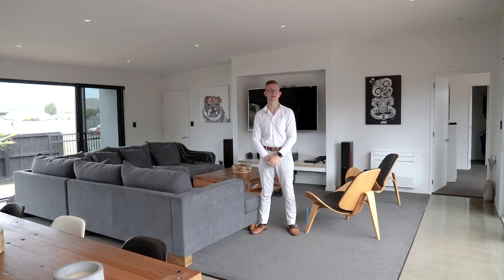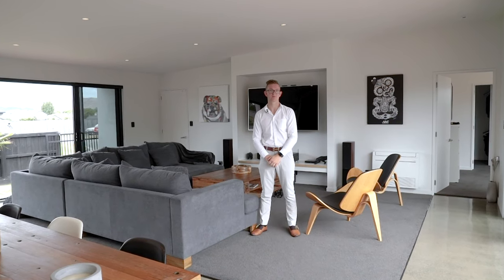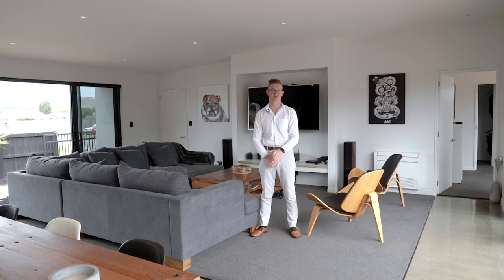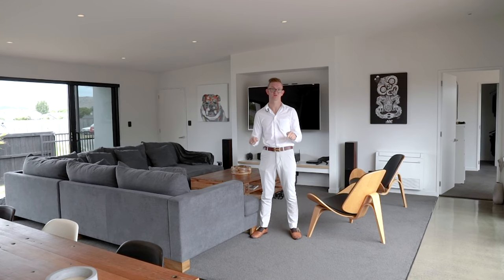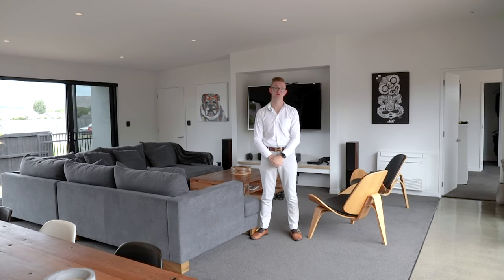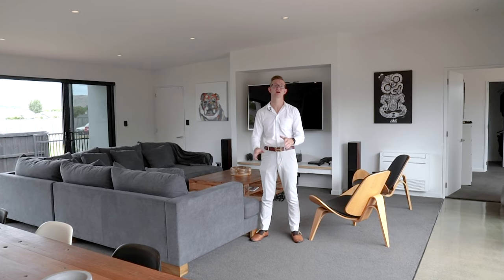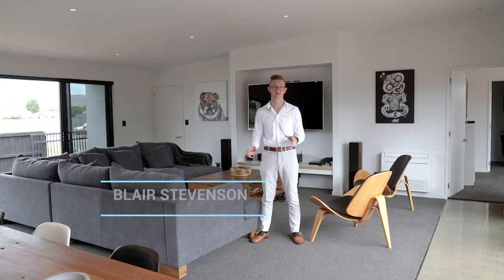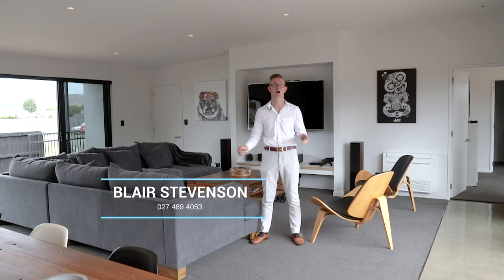10 Munich Place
All the benefits of a near-new build are yours to enjoy in this 2017 single-level where you can walk in and relax into 155 squares of cool contemporary living.
• Open-concept kitchen, dining and lounge with twin sets of stackers connecting to choices of decking
• Views to the Port Hills
• Premium grade Fisher & Paykel appliances
• 3 bedrooms / master E/S and WIR
• Internal entry garaging plus OSP x3
• Fenced and gated 548sqm section
An entertainer’s dream that must be seen by anyone considering buying new or building themselves.
Call Blair  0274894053 for a complete chattels list or viewing details.